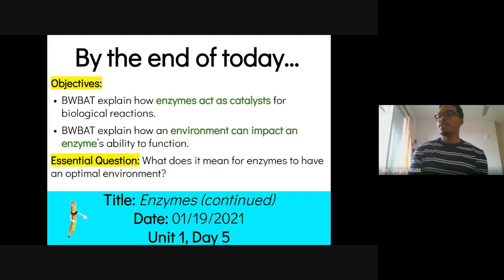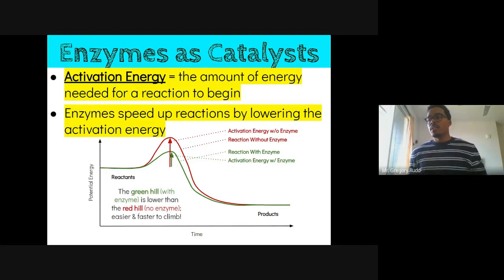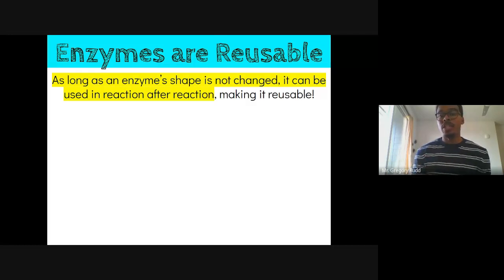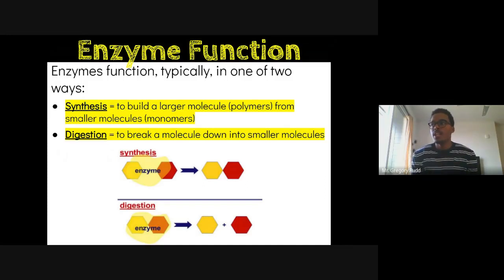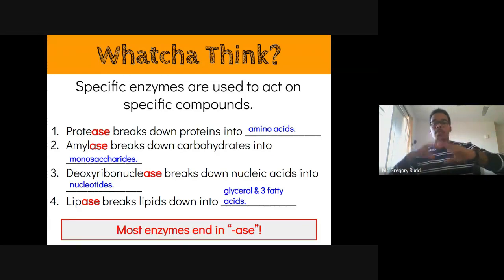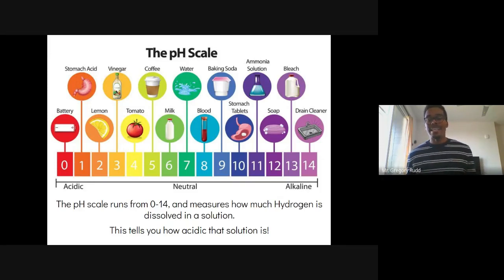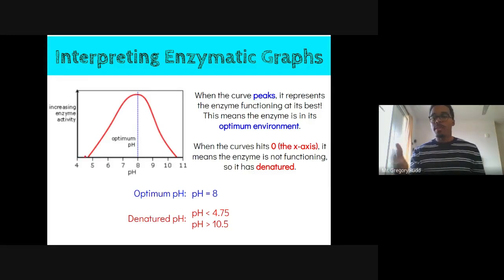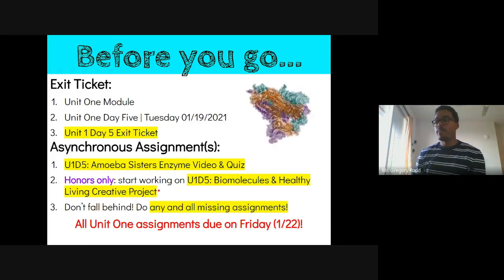Honors Biology | January 19, 2021 | Enzymes (Pt. 2) (U1D5)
This is the recorded session of class from January 19, 2021, in which we cover the fifth day of unit one, which was the second lesson about enzymes.